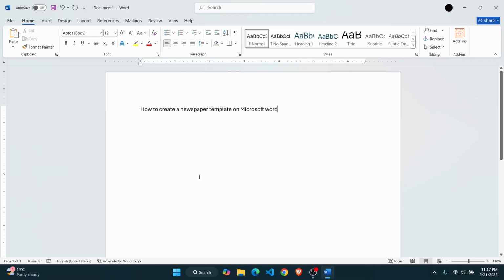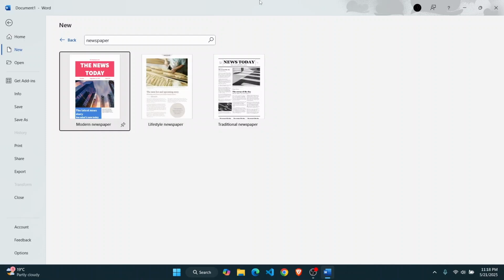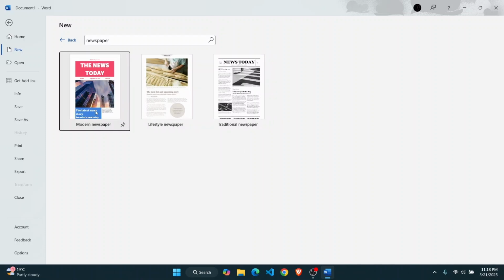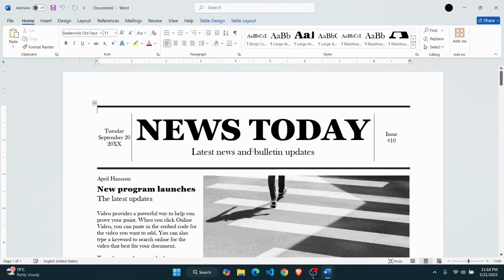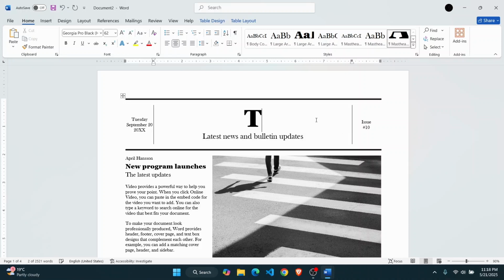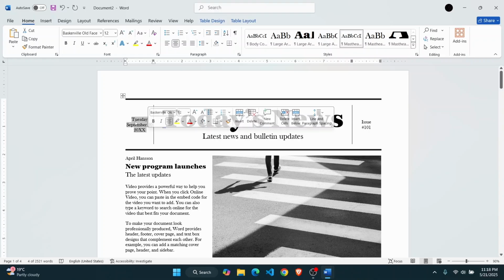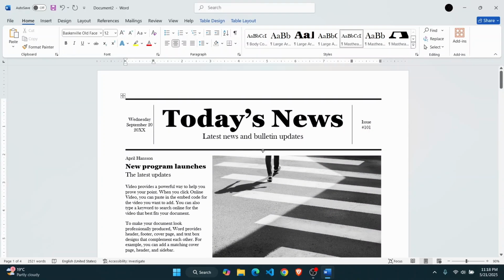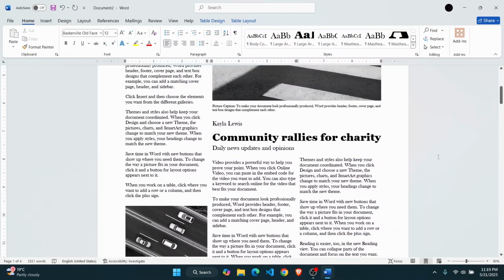How to Create a Newspaper Template on MS Word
Learn how to create a newspaper template on MS Word with this easy-to-follow tutorial. Whether you're designing for school projects, work, or personal use, this guide will help you craft a professional newspaper layout in no time!

In this video, you'll learn how to create a newspaper template on MS Word step-by-step. We'll also discuss alternative tools like Canva for creating a newspaper design.

Timestamps:
0:00 Introduction
0:25 Step 1: Setting Up the Layout
1:00 Step 2: Adding Text and Columns